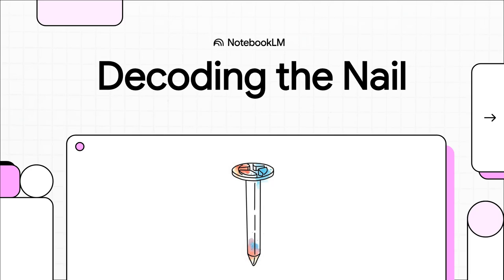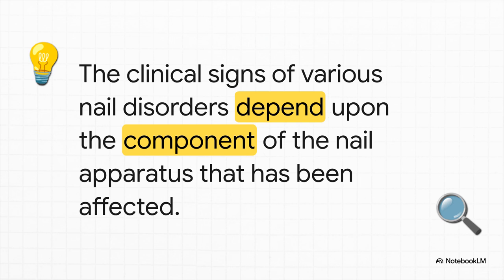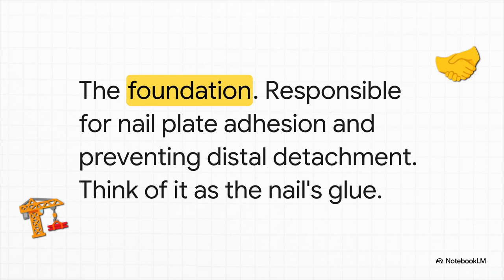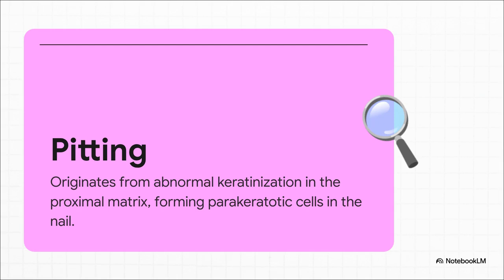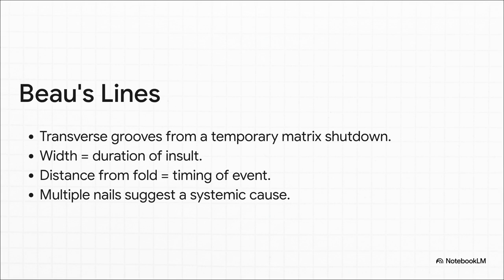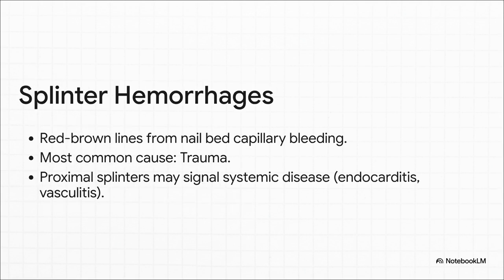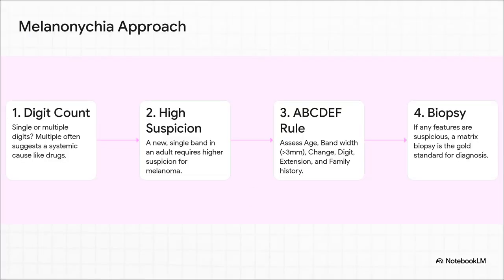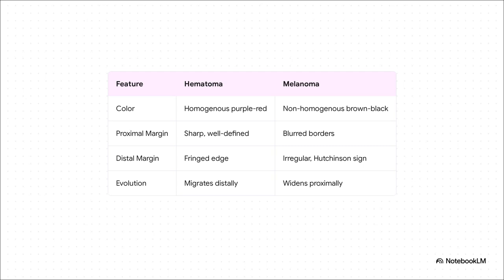Decoding the Nail